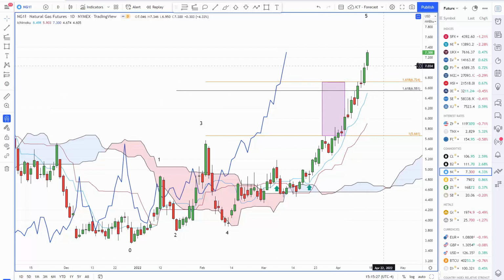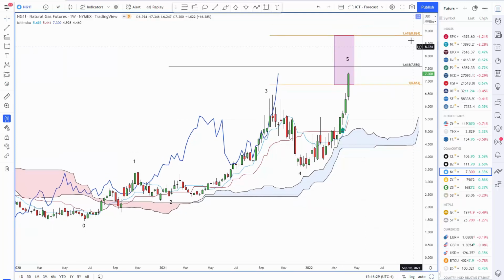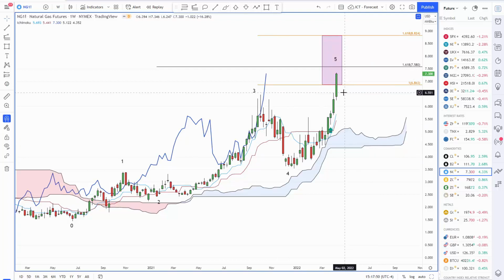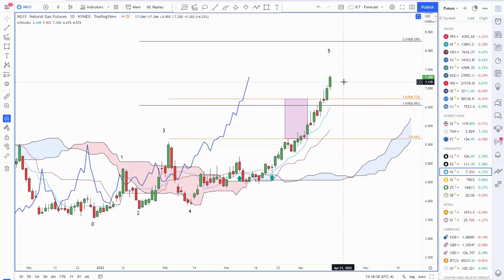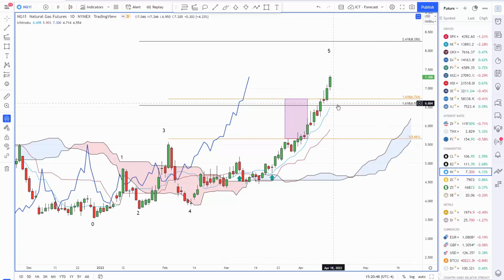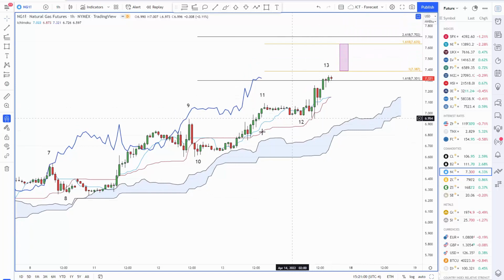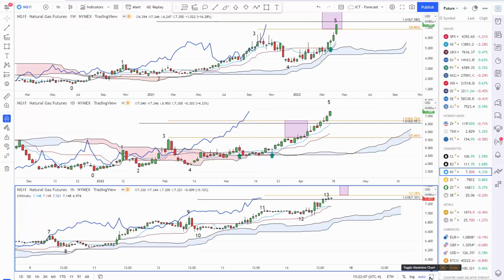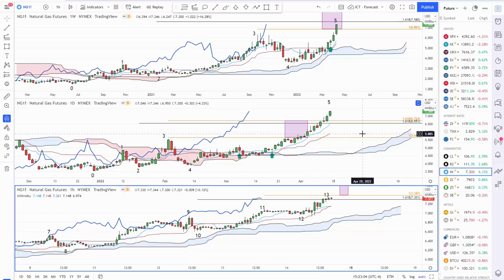Is the Natural Gas Bull Run Over?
Ichimoku Cloud analysis of the US Natural Gas futures market shows where the market is headed and what upcoming targets to look for.

In depth analysis of the major asset classes: S&P 500, Gold, Oil, T-Notes, EURUSD, GBPUSD, USDJPY and Bitcoin.